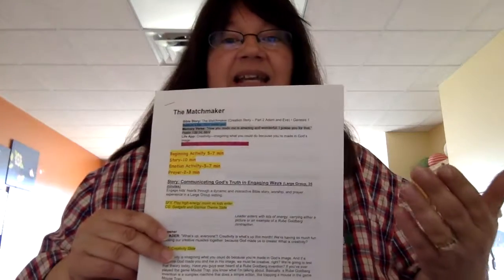June 11th Training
Ideas for June 11th HopeKids School Age